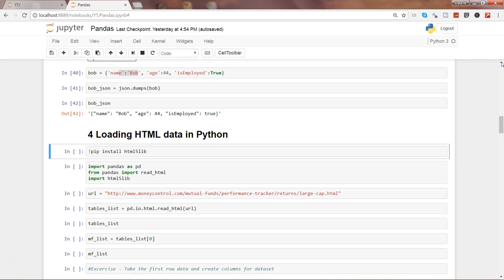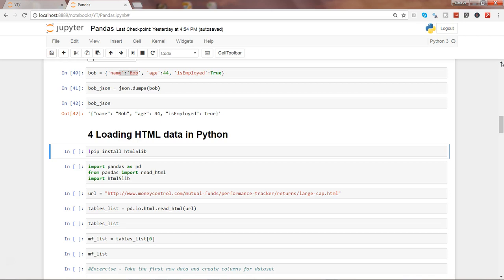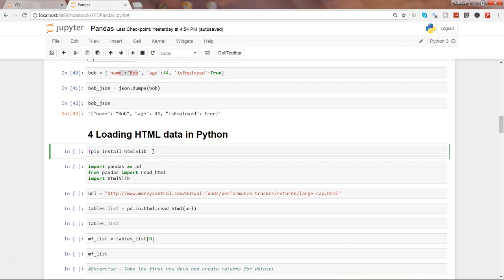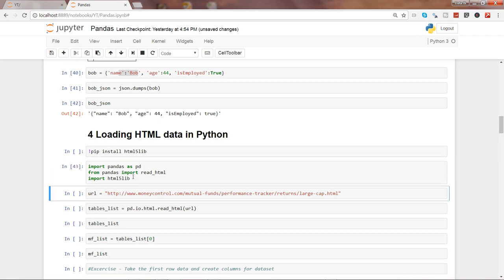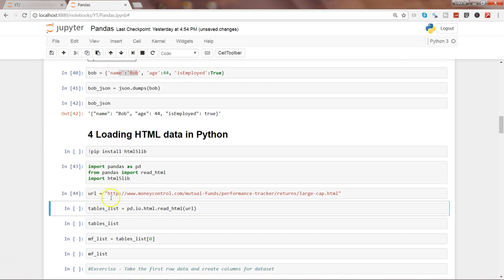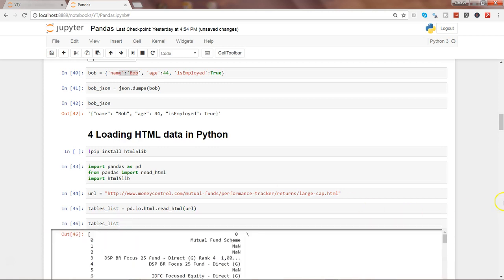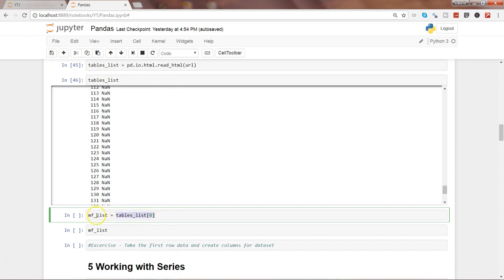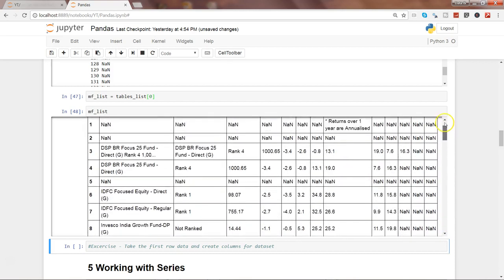#4 How to import HTML data in Python Importing HTML data in Python Pandas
Python Pandas tutorial for beginners on how to import HTML data in Python for data analysis.

Financial websites like moneycontrol.com or finance.yahoo.com has wealth of information about securities and periodically fetching them for data analysis will help you build something meaningful if you are in finance or stock analysis domain.

0:00 Introduction to importing HTML data in python,
0:54 Install html5lib to get html tables from webpages,
1:30 Importing other relevant libraries like pandas and related function read_html,
1:54 URL to fetch the HTML Data and storing the URL in URL object,
2:32 using pandas read_html function to read the data from web page,
3:10 Viewing the list of contents of html page,
3:45 Getting the exact table using using the 0 index in tables_list object from the object for processing,
4:07 Displaying the table got from the webpage,
4:40 Exercise for practice